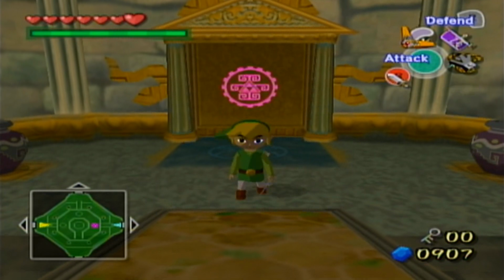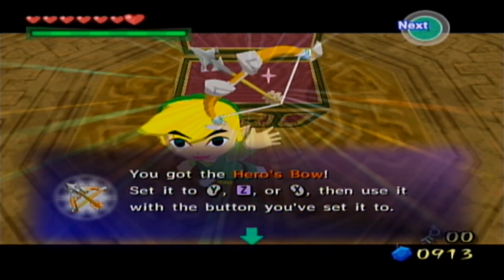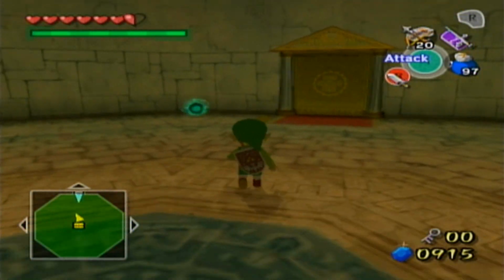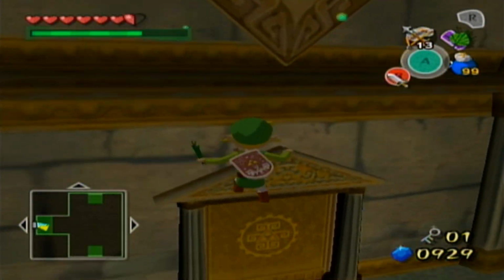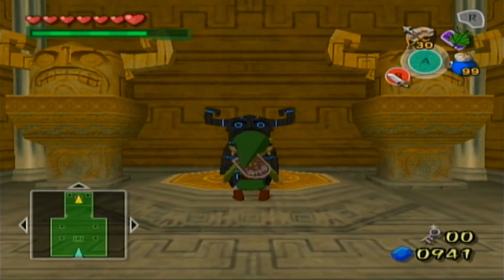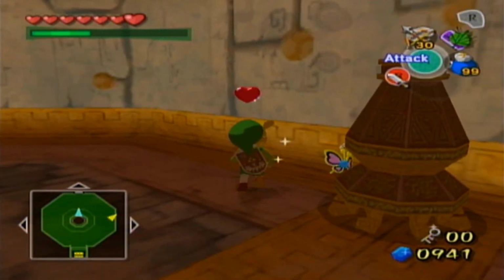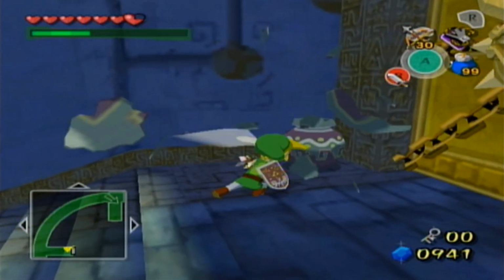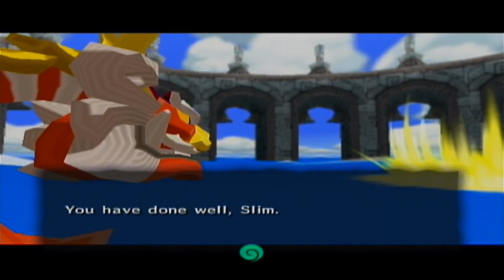Slim Plays The Legend of Zelda: The Wind Waker - #18. "Come to Me!"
We finish up the rest of the Tower of the Gods, find the legendary Bow, and fight Andross, I mean, Gohdan.